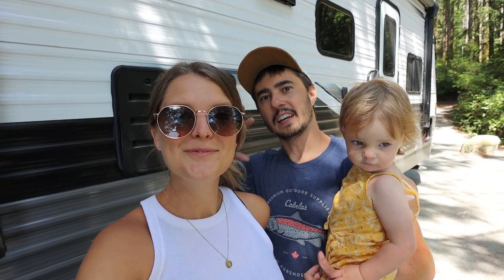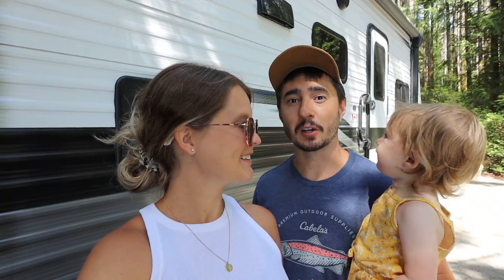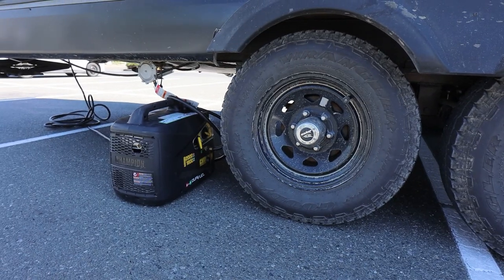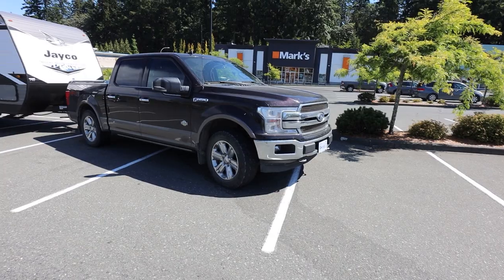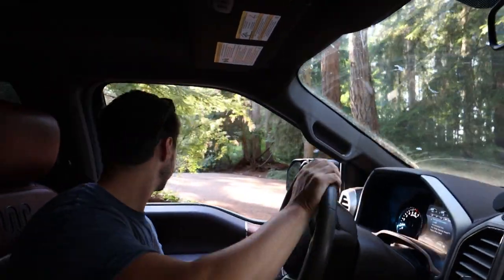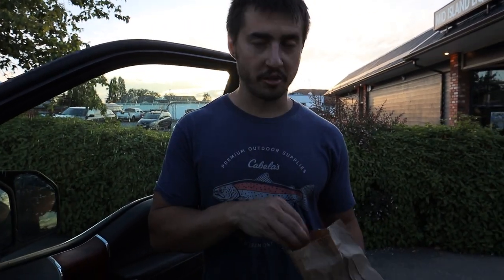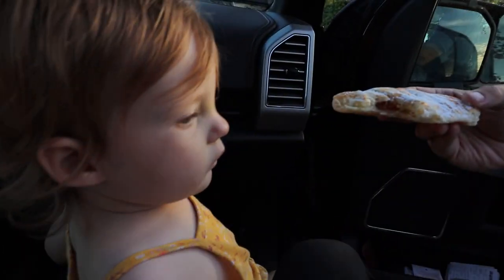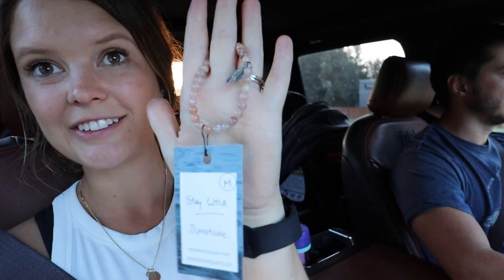They're GROWING In There?! BLACK TANK FIRST For Us During RV Living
Well this is a first for us during our RV Living. Nasties GROWING in our RV BLACK TANK and getting in our HOUSE! We've had a few RV Problems over the years but never flies growing in the black tank yuckies and then after being "contaminated" flying around and touching the surfaces inside our travel trailer.

Thankfully the rest of the day in the RV life was nicer. Chloe is so cute and has really loved all the family RV living this year and exploring Vancouver Island, in British Columbia Canada is always a treat for RV camping and really anything RV related. This was an RV vlog on our way to checking in at Rathtrevor Provincial Park in Parksville on the Island as well, an AMAZING spot for some Vancouver Island camping we have never stayed at before. Seeing different areas than our last RV travels around the Coast has been a nice touch.